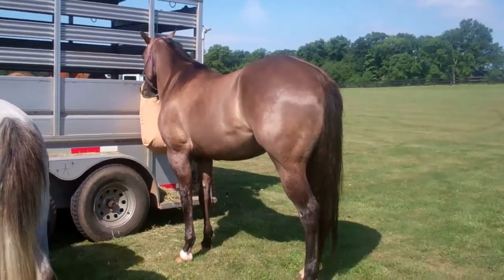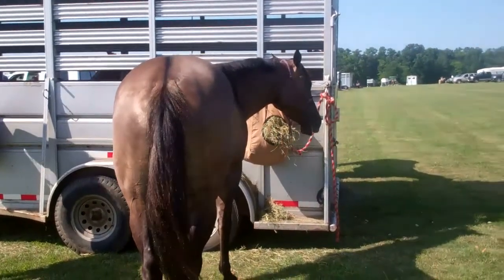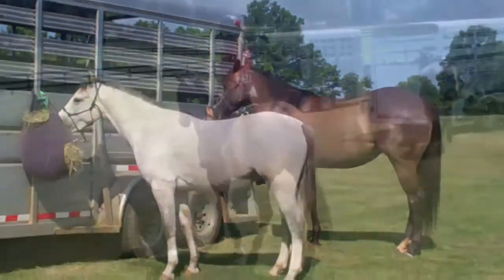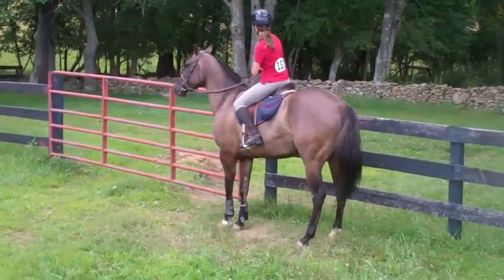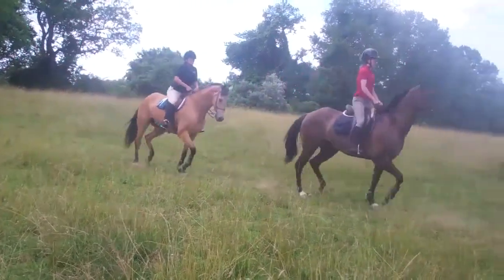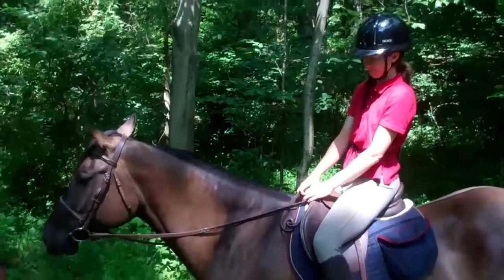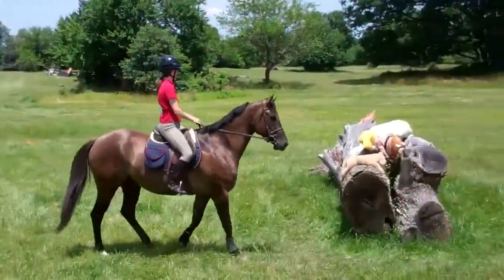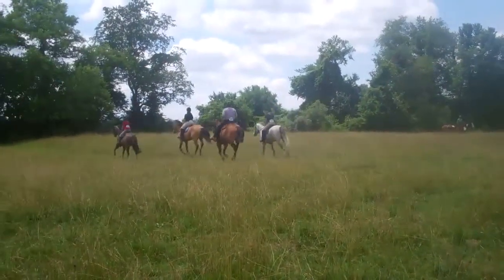Mountaintop Ranch: Latte at Snickersville Hounds Judged Obstacle Trail Ride